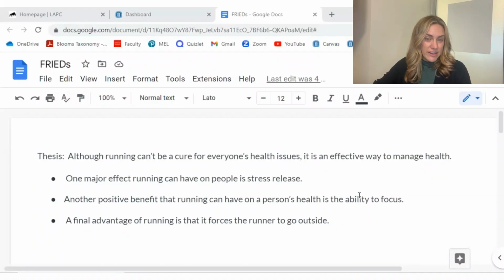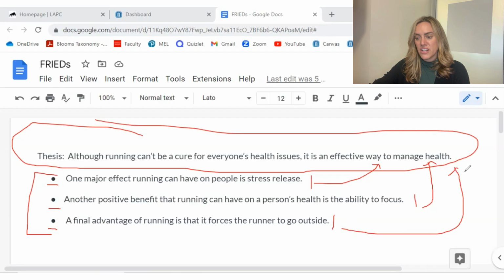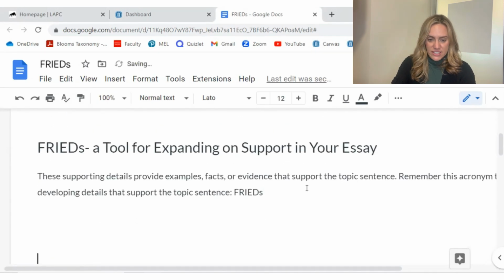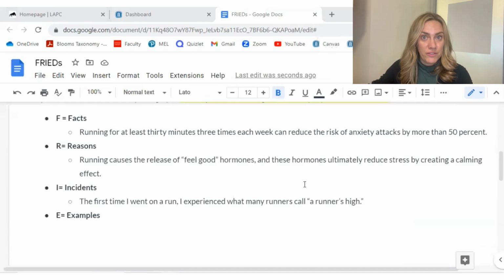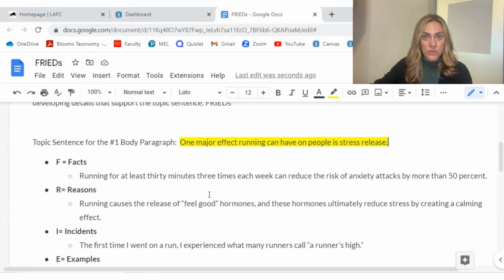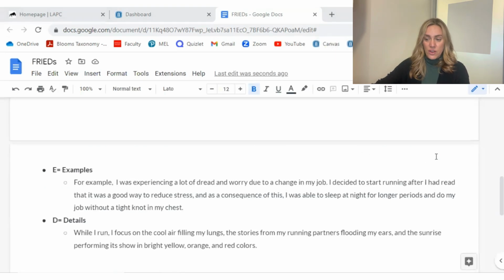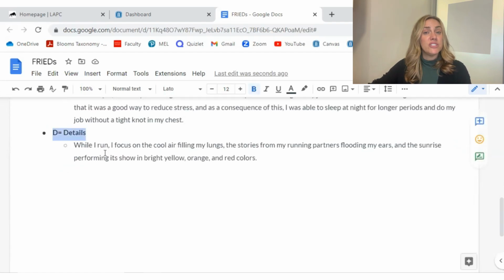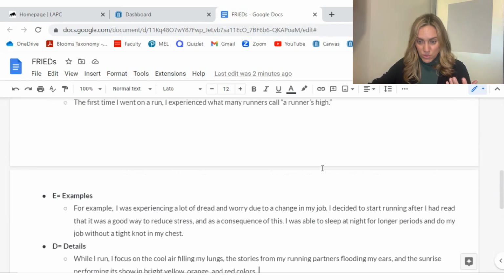How to Write Strong Body Paragraphs in an Essay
In this video I go over how to make Strong Body Paragraphs in an essay.